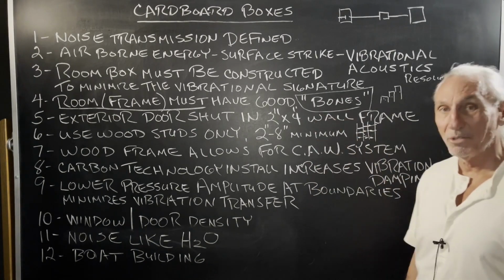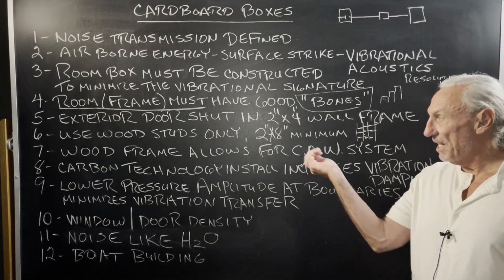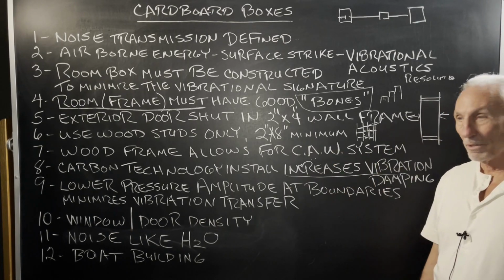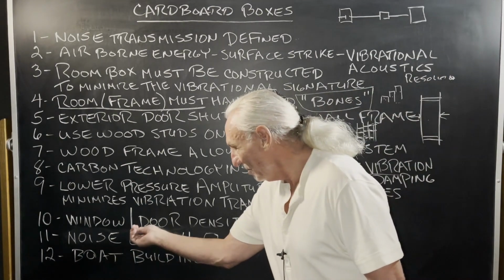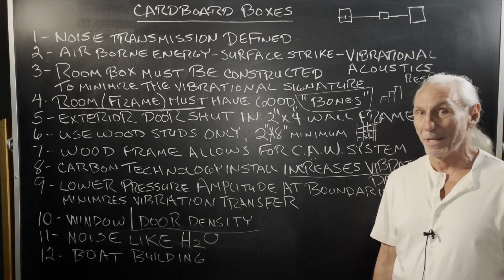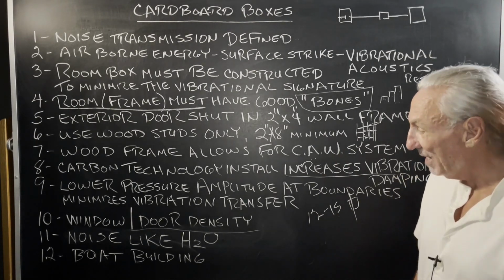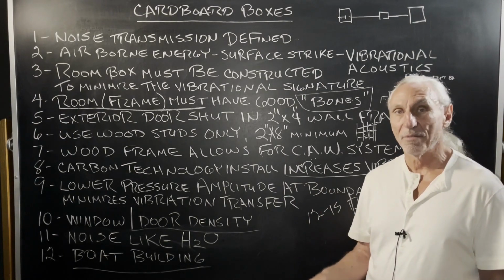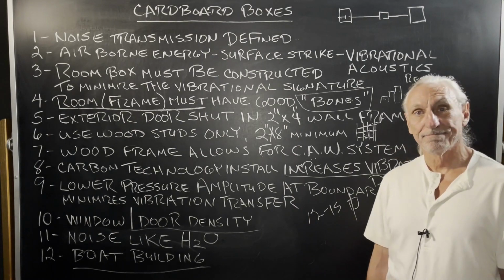Cardboard Boxes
- - In this video we're going to talk about how unfortunately a lot of our rooms are really like cardboard boxes. Watch the video to find out more!